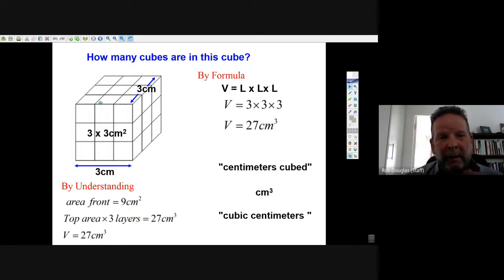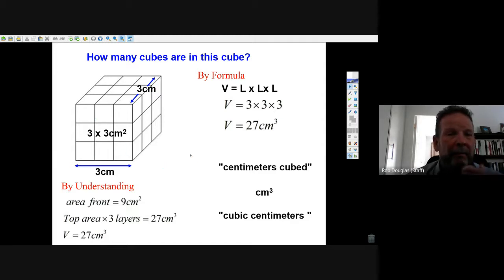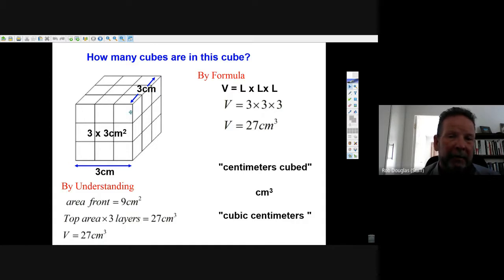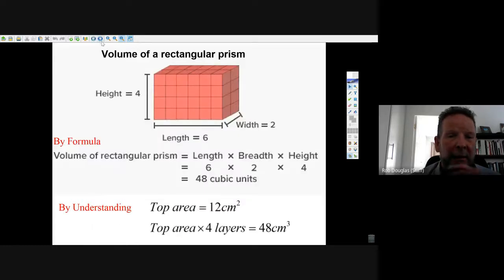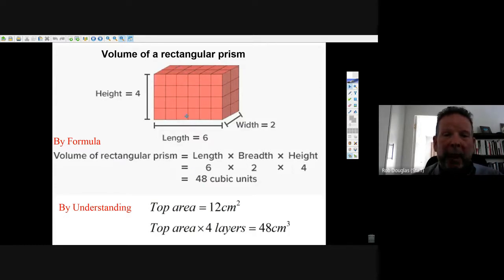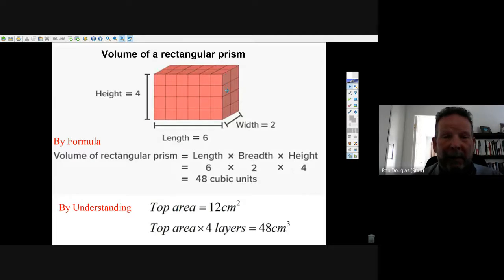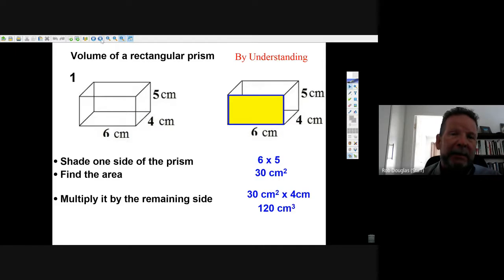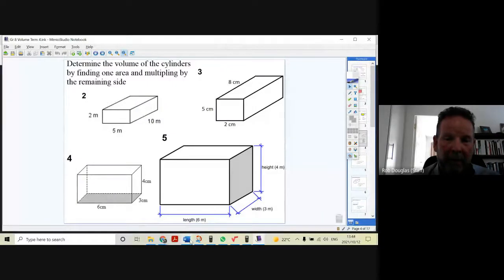Volume Rectangular prisms